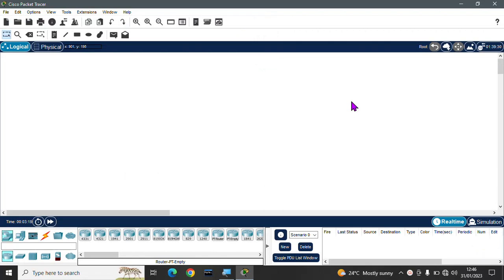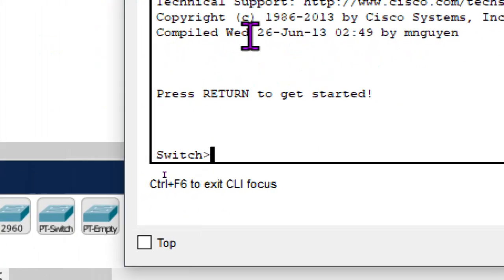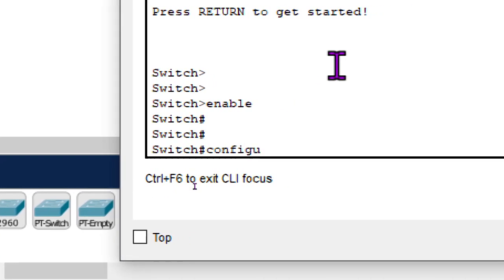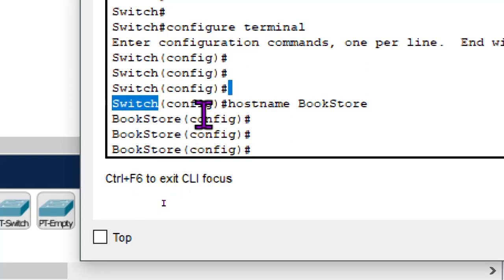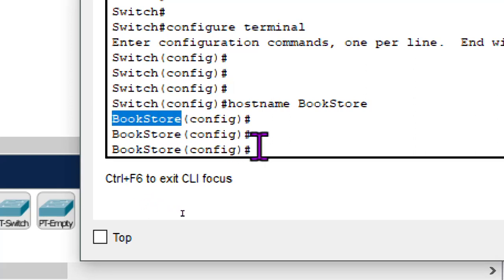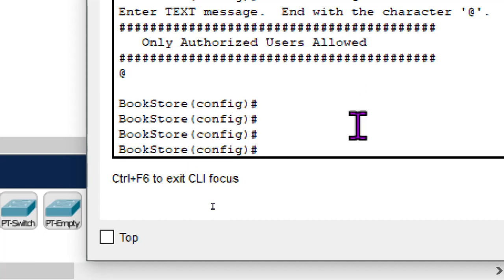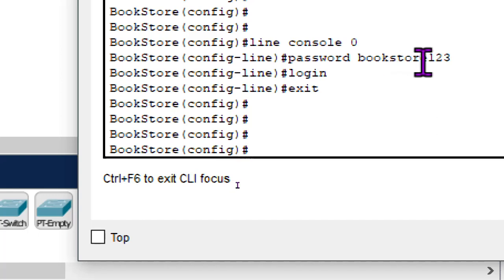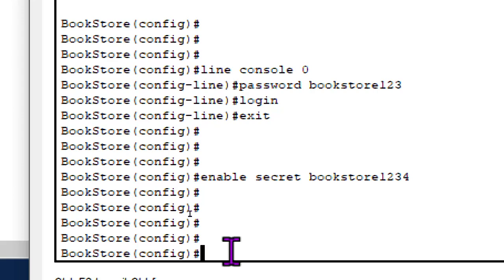Basic Switch Configuration, Hostname, Banner-motd, Line Console and Enable Secret Password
This video guides you on four basic switch configurations, how to configure the hostname of the switch, how to configure the switch banner or the message of the day, how to configure the line console password that allows you access the switch and lastly how to configure the enable secret password that allows you the access the configuration or privileged mode of the switch.